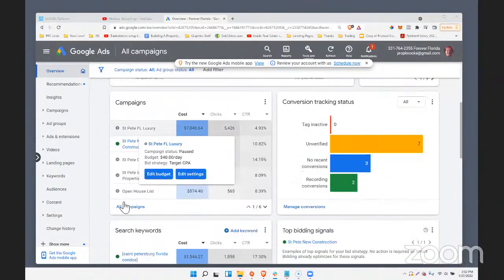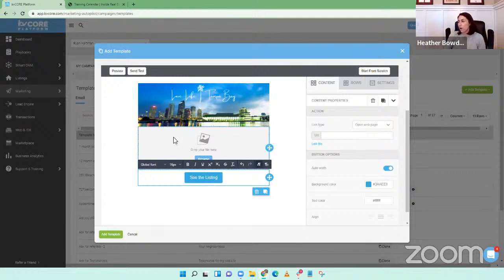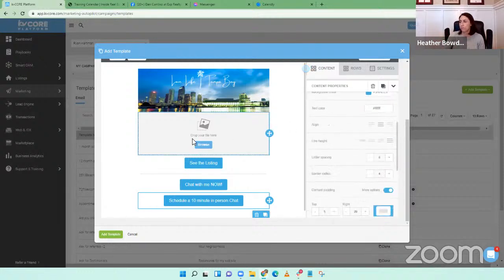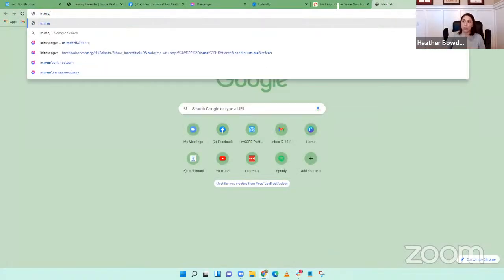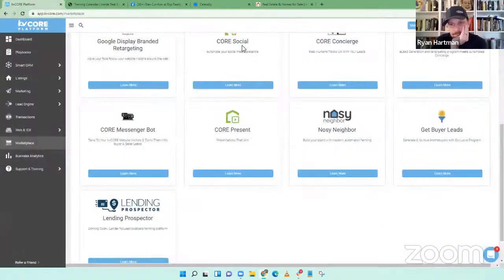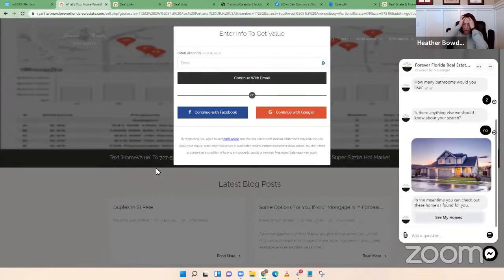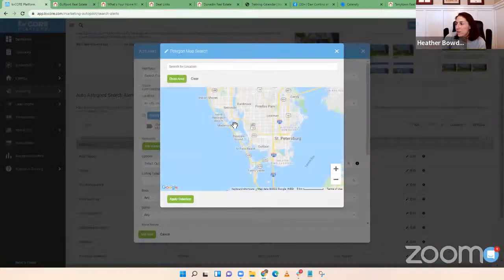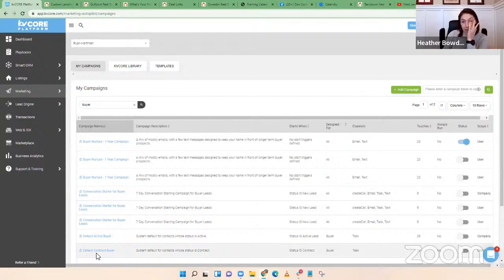Creating an Email Newsletter Template (Next Level Strategies + Q&A 1/27/22)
Code for single column pages

Share code for 1 year buyer nurture: 398dfad4-e951-4199-bfed-06d63778d714